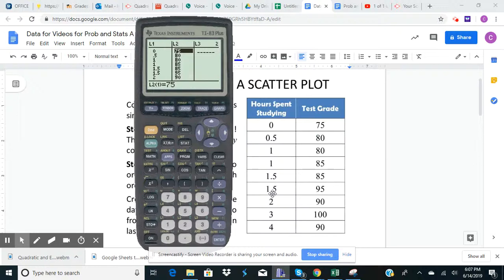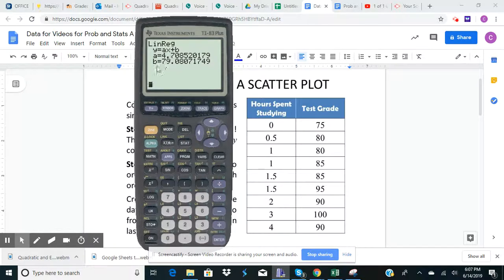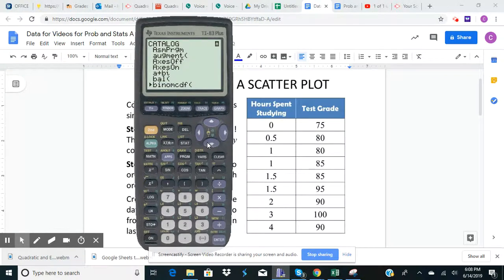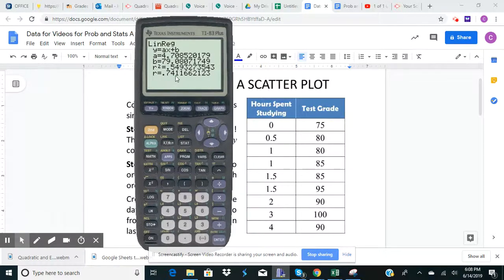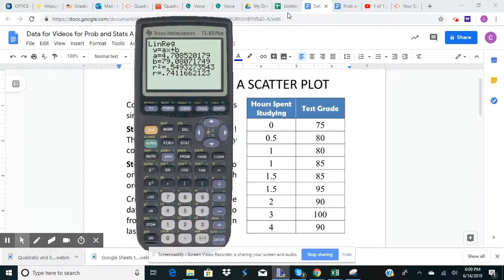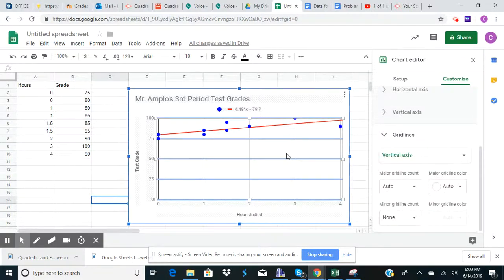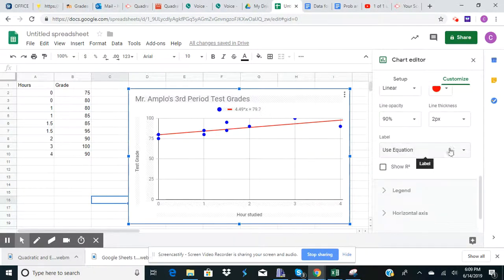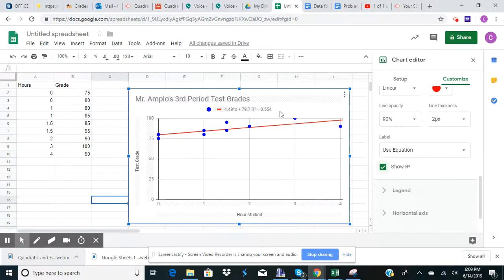Finding r and r^2 Using TI83 and Google Sheets